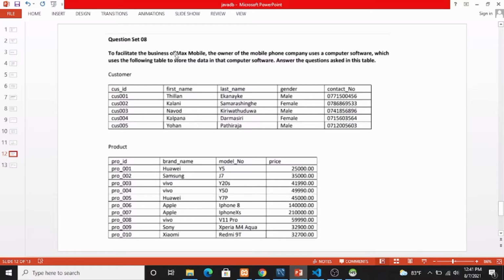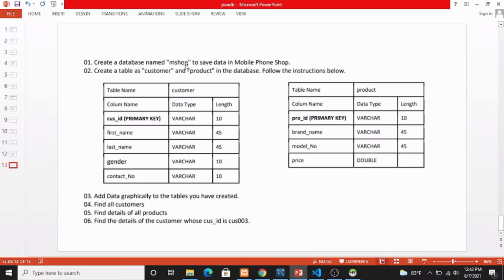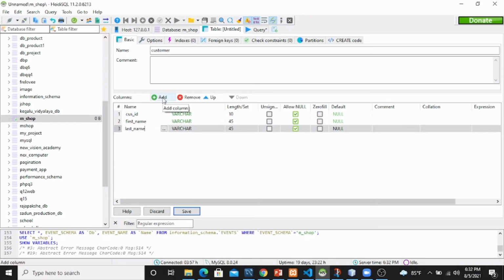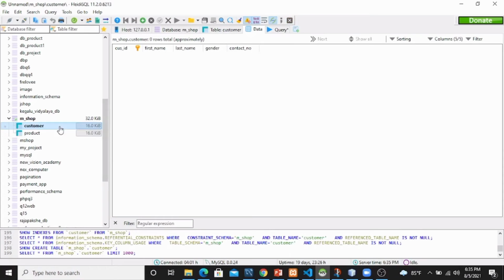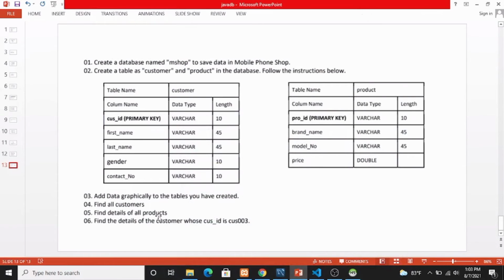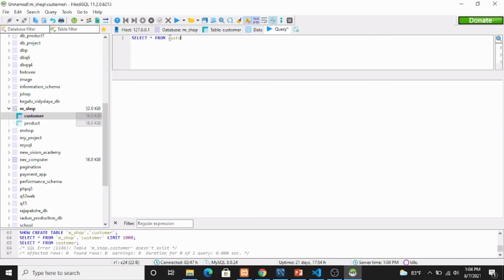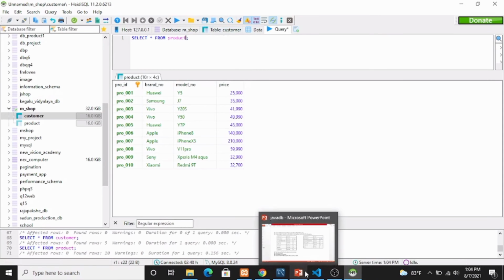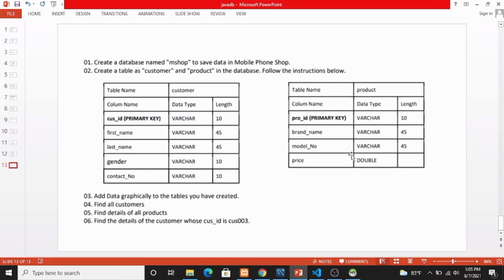DBMS Question Session Task No 08 | 1st Year | Semester 01 | Java Institute | Samudra Samadhi Uduwaka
Project:   Using MySQL Workbench Software or HeidiSQL Software to create a database and table and graphically add data to the table in the created database and use Search Query Statement to find the entered data.